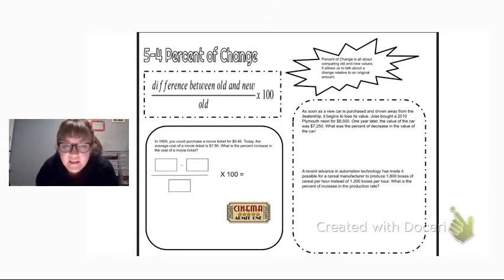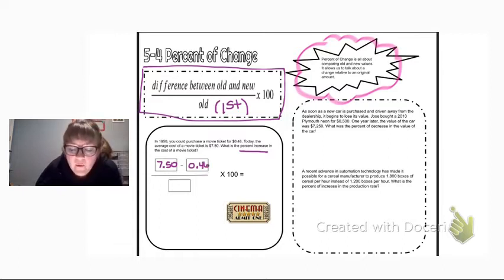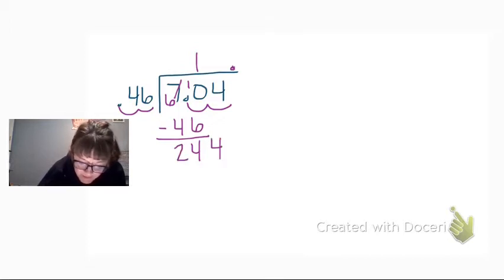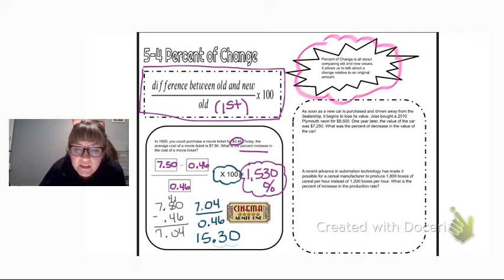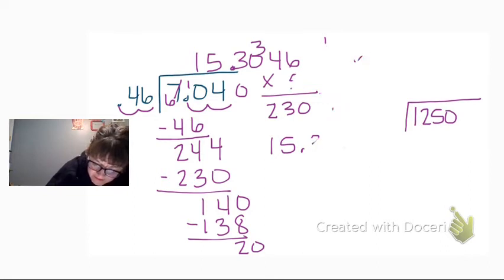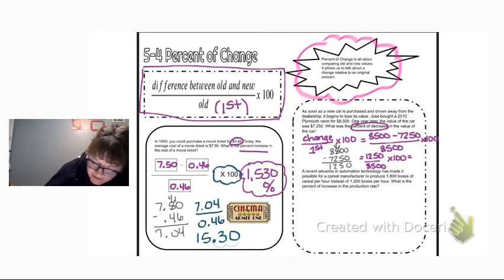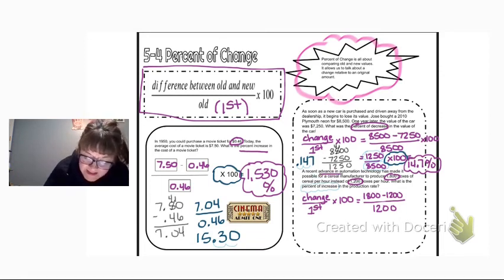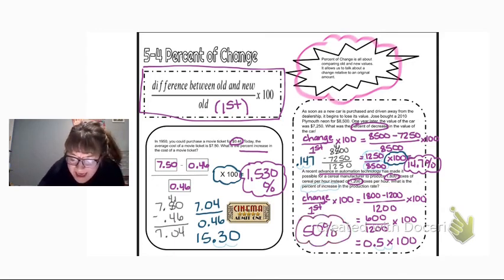5-4 Percent of Change